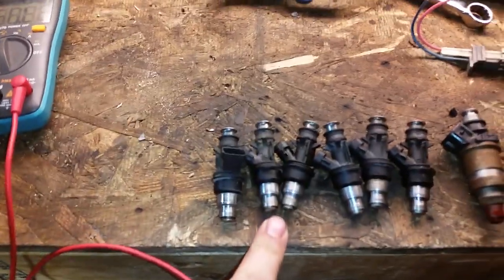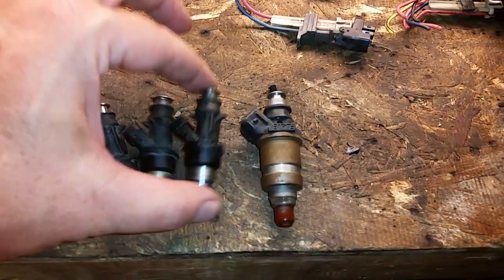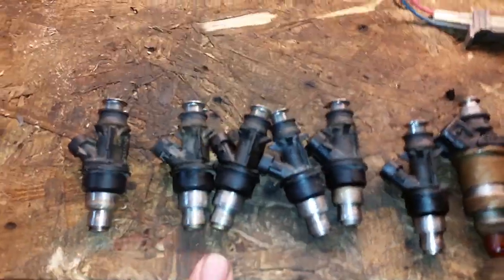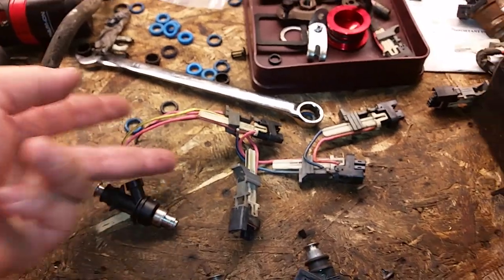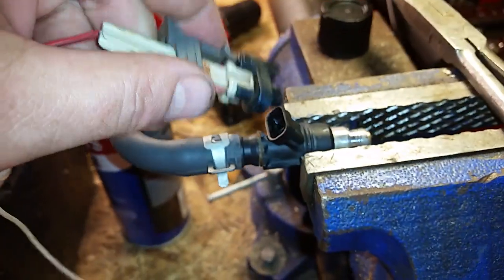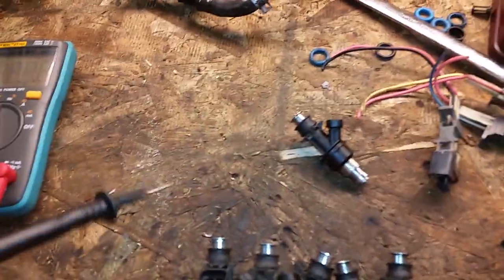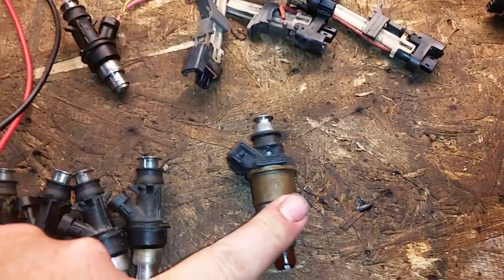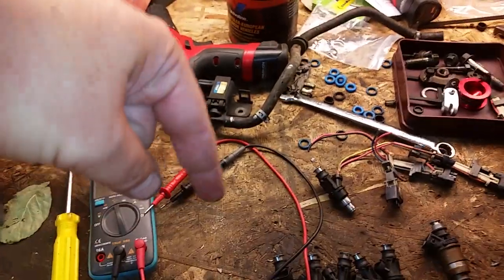Checking and Cleaning Decapped Chevy/GM injectors for Turbo Honda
Here I show a very basic way of checking for flow and making sure the injectors open/close. Thanks to HunterTuned and Sloppy for the info on these. These are the early 2000's 4.8,5.3,6.0 NON flex fuel injectors. Will show a video of how to install them on a D16y8 fuel rail.